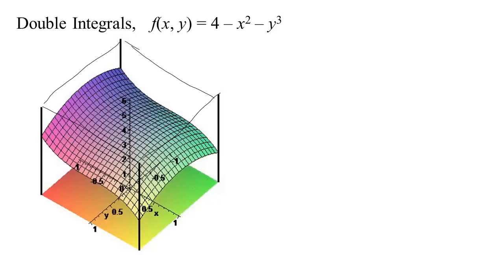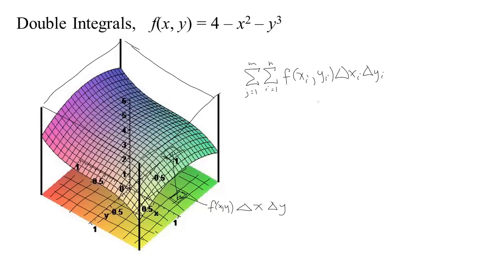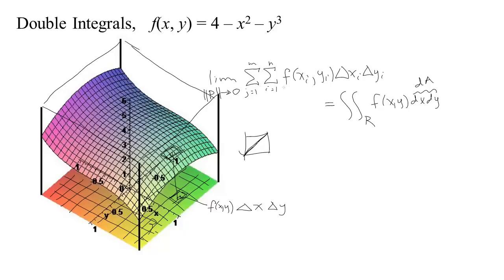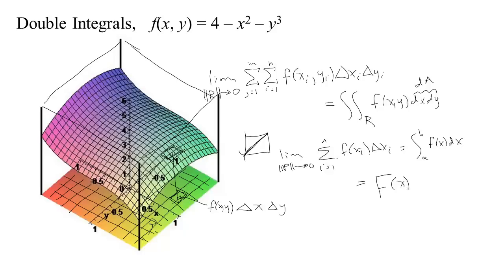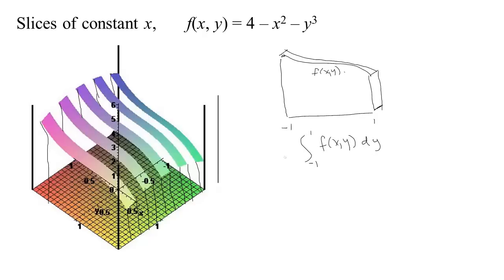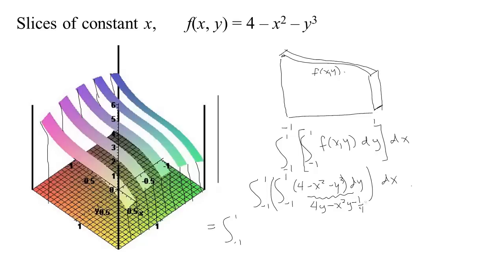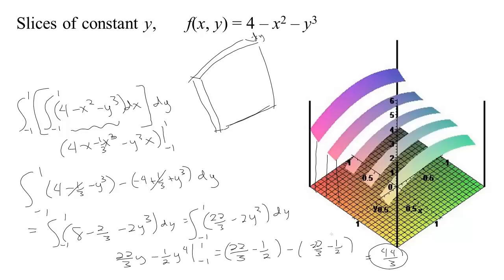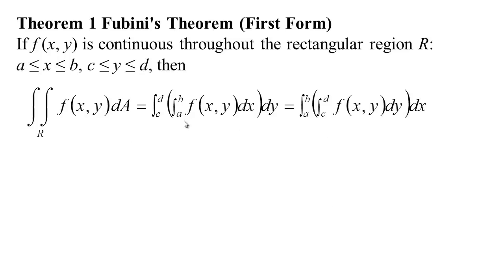DI1: Integral over a rectangle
Using Fubini's Theorem to compute a double integral over a rectangle.